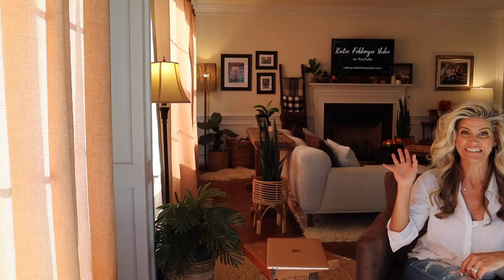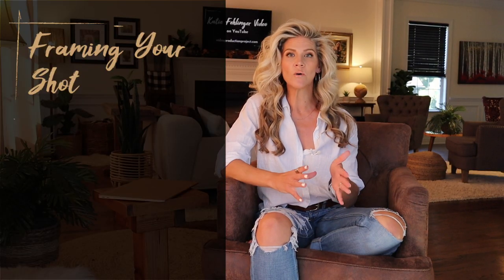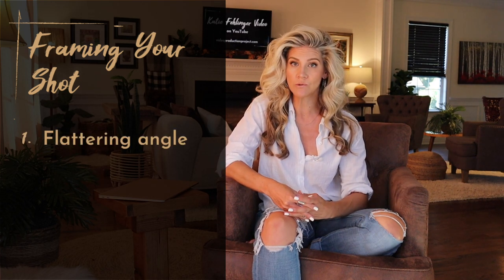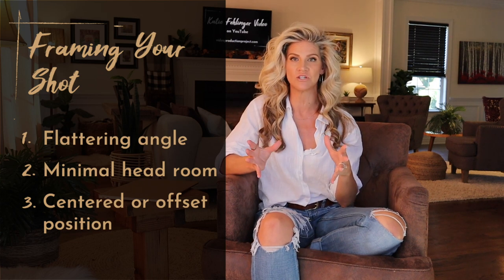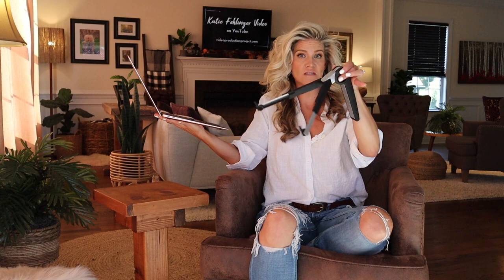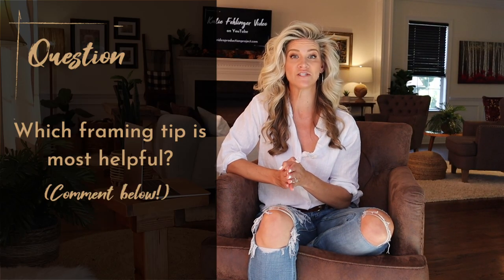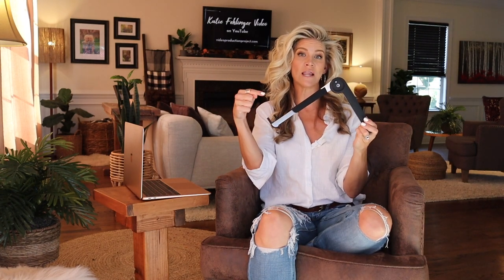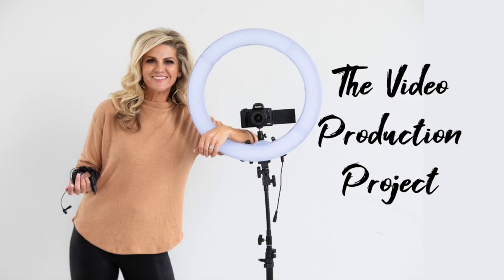Video Framing Tutorial (How to Frame a Shot)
VIDEO FRAMING TUTORIAL (HOW TO FRAME A SHOT): Whether you record videos in a DIY YouTube studio or just have a lot of virtual meetings where you appear on camera, knowing how to frame a video is important when it comes to looking your most professional. In this video framing guide, Katie Fehlinger shows you how to position a camera for a YouTube video (or any other recording!) with helpful tips on framing video shots, video framing tips and video framing techniques. Framing for video can be a tricky skill to master, but whether you’re doing YouTube DIY videos (YouTube DIY) or making videos for your business, framing your shot the right way is key to an effective message!
RESOURCES & LINKS MENTIONED IN THIS VIDEO:

LAPTOP STAND

MY VIDEO EQUIPMENT KIT (including other mic recommendations):